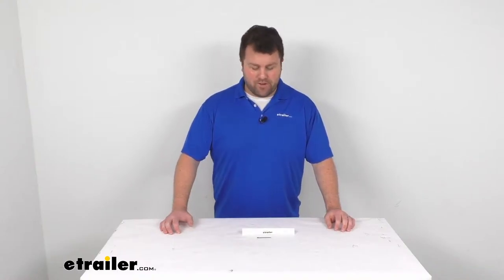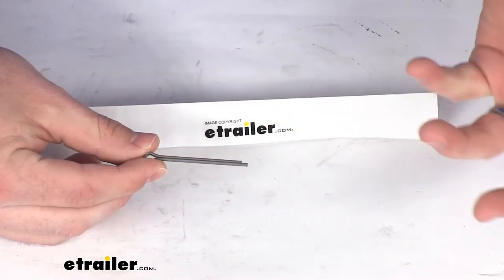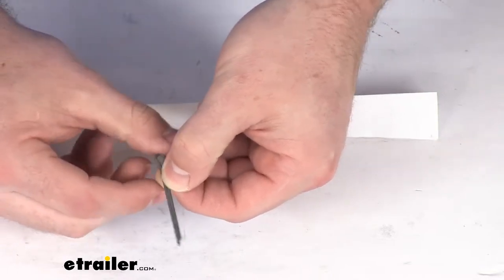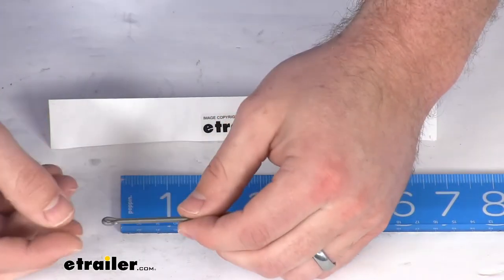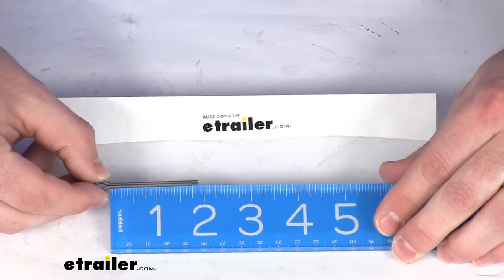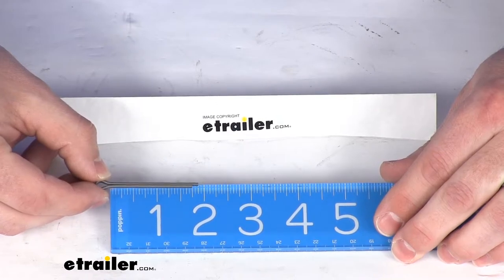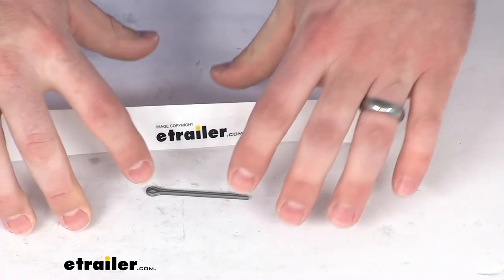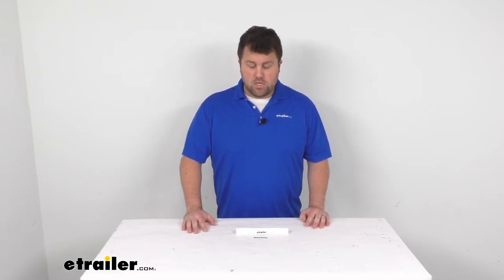etrailer | Review of ABS Fasteners 1-3/4 Castle Nut Cotter Pin - 165649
Click for more info and reviews of this ABS Fasteners Trailer Suspension Parts:

Hi there, I'm Michael with etrailer.com. Today we're gonna take a quick look at this one eighth of an inch cotter pin. This is going to help to secure your castle nut, so that you don't have to worry about that castle nut coming off. So each arm of this pin is about one sixteenth of an inch, so when you have them combined there, it is gonna be one eighth of an inch. As far as our length goes, our overall measurement, we're looking at right two and a quarter of an inch there. Our usable length from the inside of that bend to the shorter arm, is going to be right at, call it one and three quarters of an inch.

So this is going to be made of a rough steel construction so it should do a really good job for you making sure that castle nut stays in place so that you don't have to worry about that coming off. So if you are needing a replacement one eighth inch thick cotter pin, this is going to do a great job for you. You are just gonna get the one pin with this part number so if you need multiple, obviously just increase your quantity. So that's gonna complete our look for today.